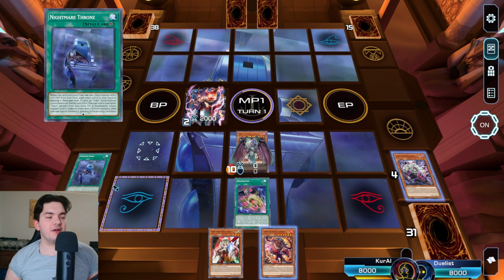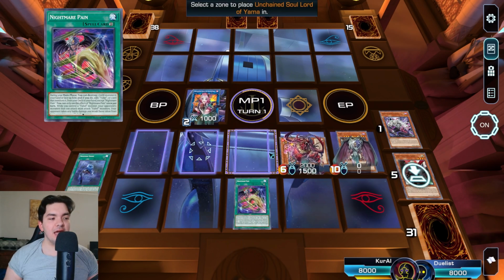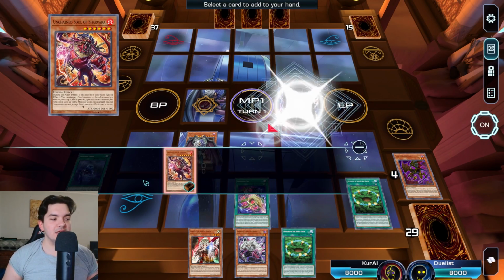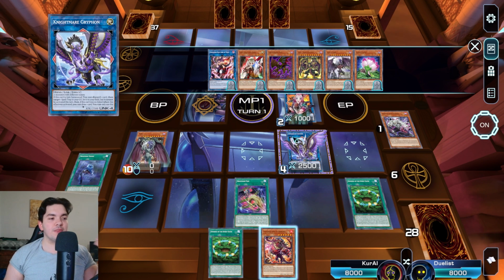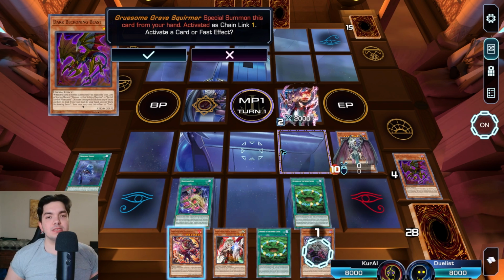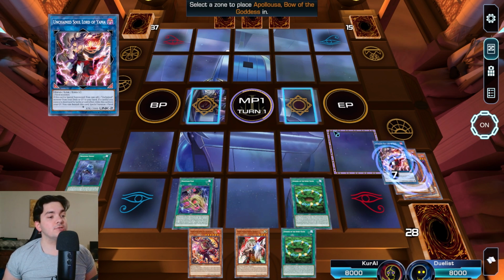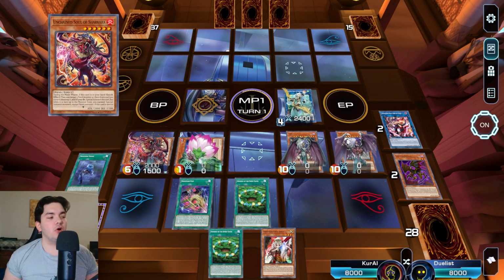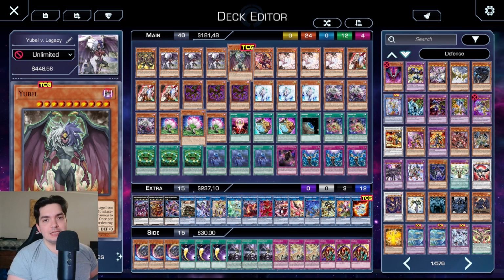MUST KNOW YUBEL COMBOS! (Gryphon AND Apollousa!) [Yu-Gi-Oh!]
[POST LEDE!]] Lets surprise our opponents!

0:00 Video intro
0:18 Why do the different combos?
0:32 1 Card Gryphon lock!
2:58 2 Card Gryphon lock! (a lot stronger!)
5:09 Apollousa combo!
7:33 Apollousa endboard v.2
8:19 a little talk + Video outro!